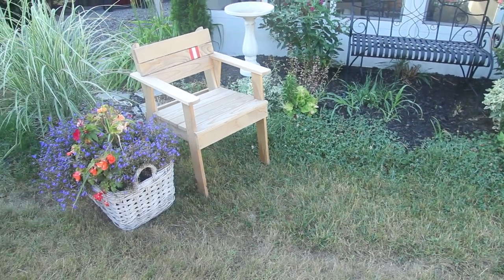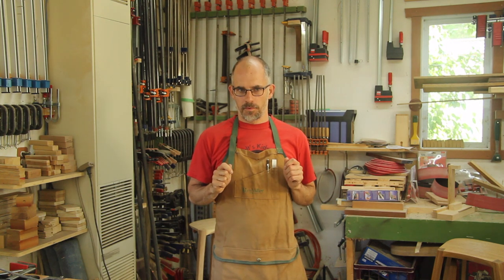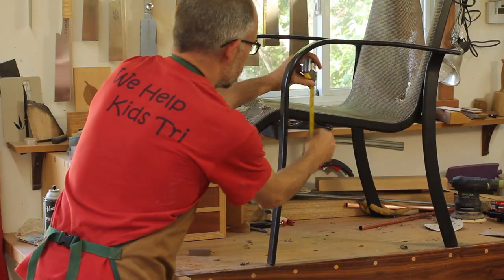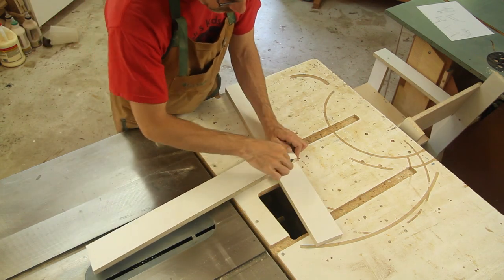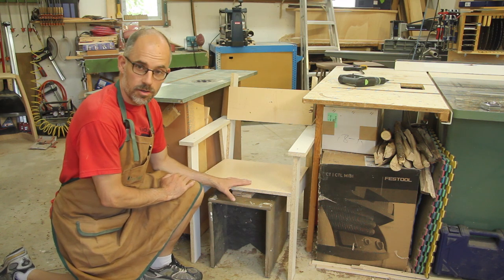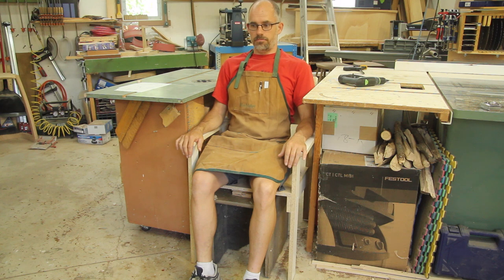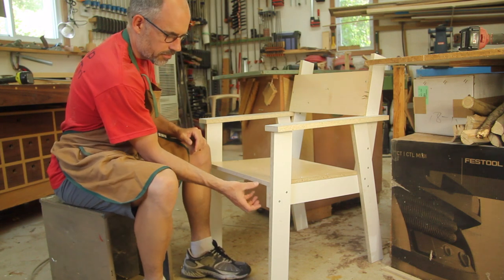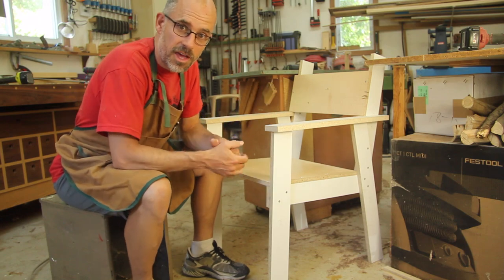Pallet Chair Design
Rob Brown, editor of Canadian Woodworking & Home Improvement Magazine talks about the design of his Kids Pallet Chair.  Read the Accompanying Article